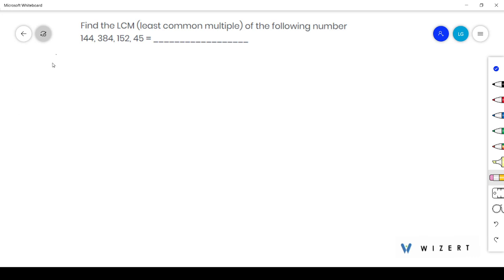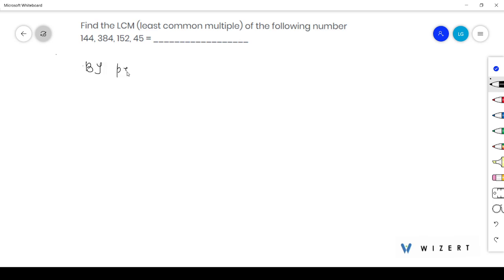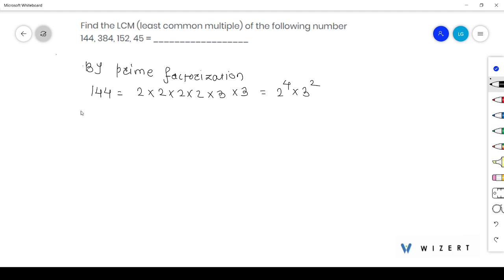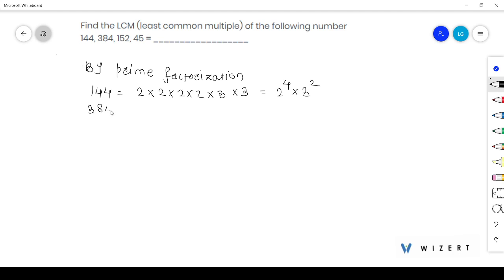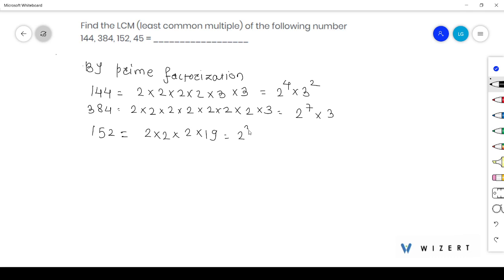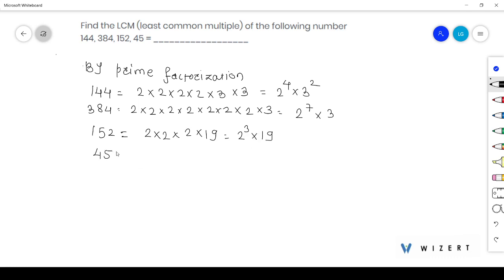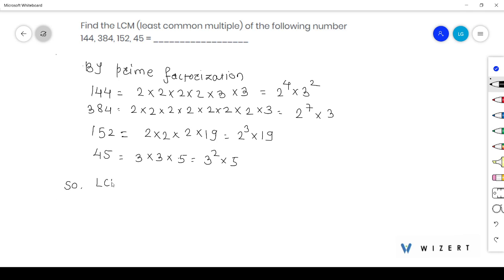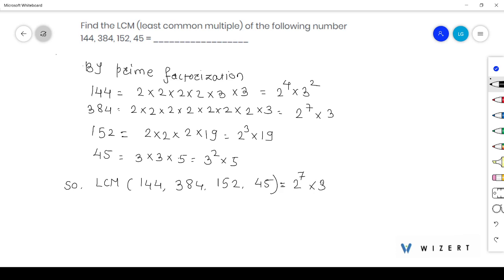Math Natural and Whole Numbers word problems for Grade 5 - Set 1620624531